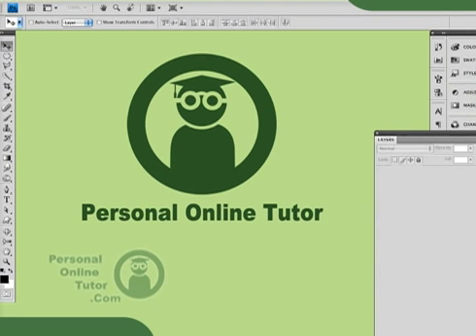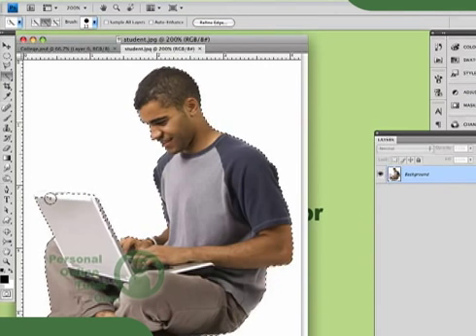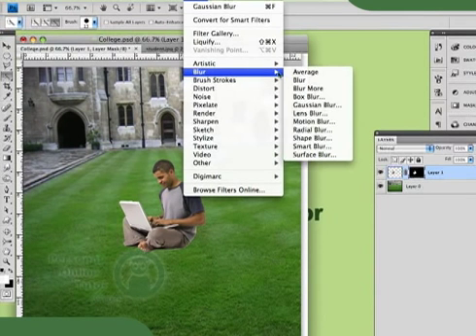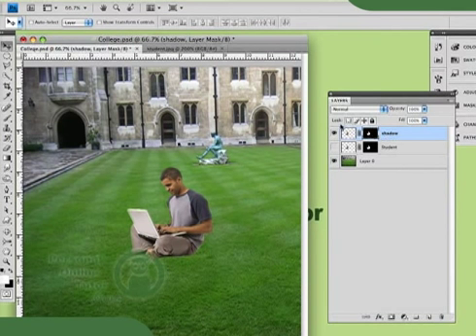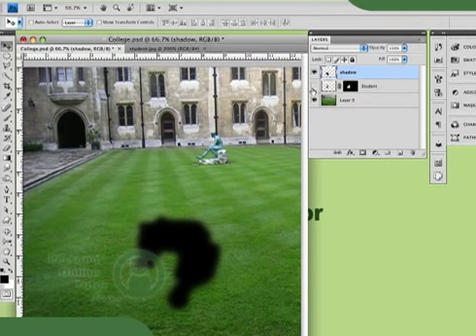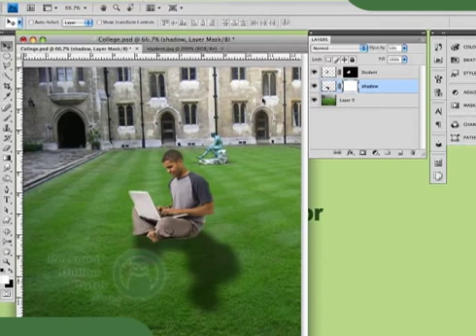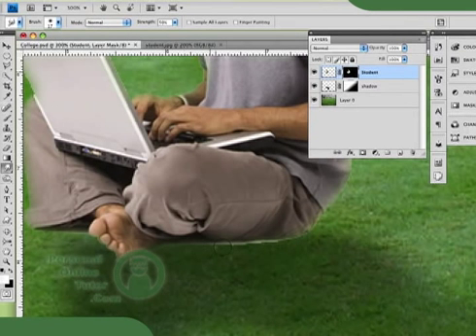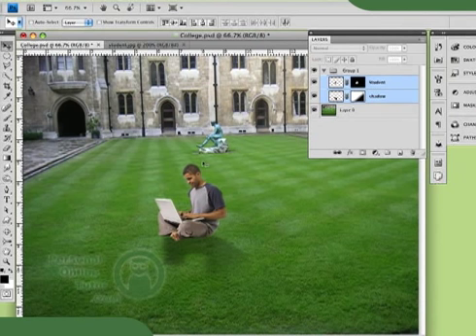Podcast 4 - Adding Compositing Shadows: Part Two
In many photo projects you'll be compositing in a character or object. In order for the object to look natural it is important to add a compositing shadows. This tutorial will show you how you can create a realistic shadow for any composited object.